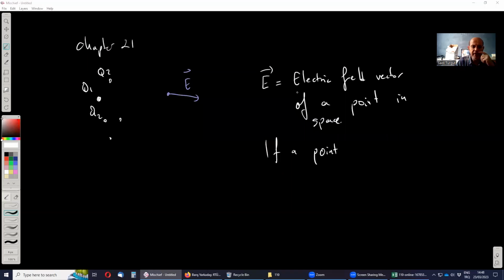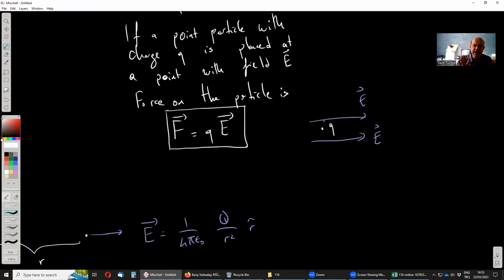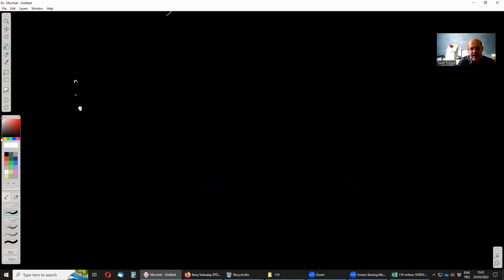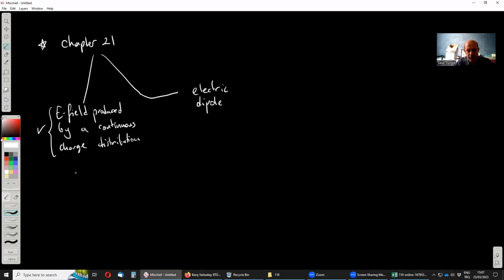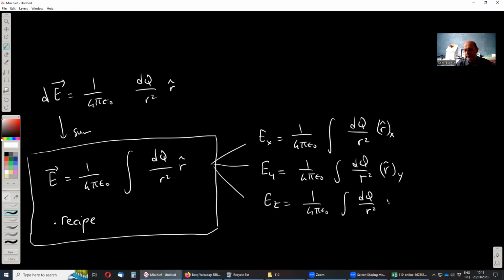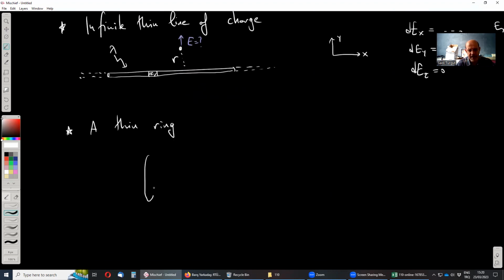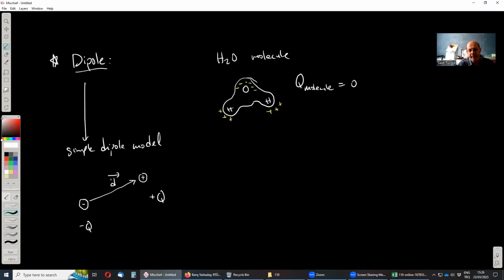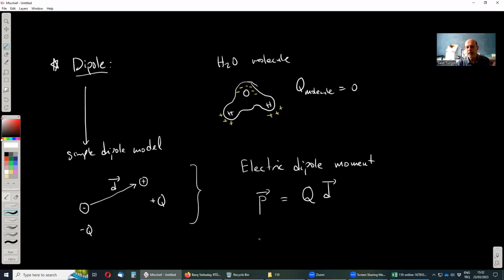P110 2023 03 23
Summary of Electric field, interaction of charge and field, electric fields due to continuous charge distributions, electric dipoles and electric dipole moment